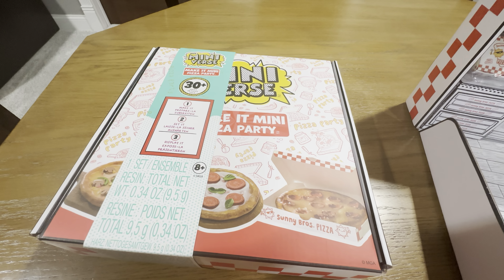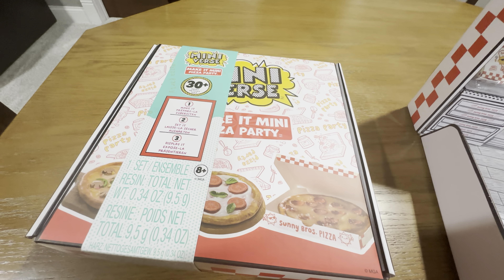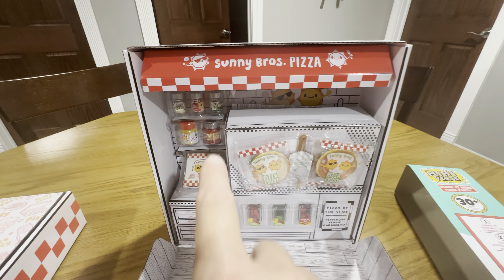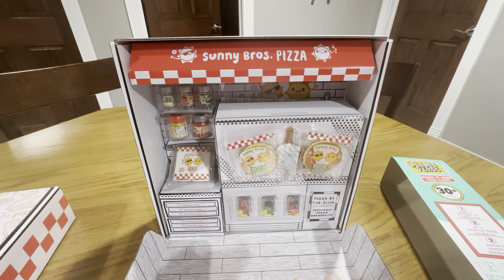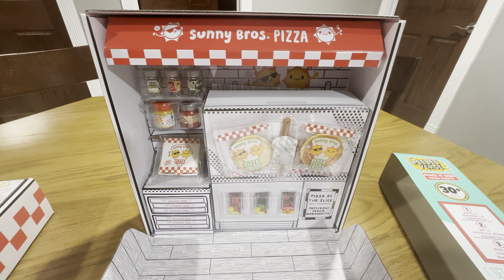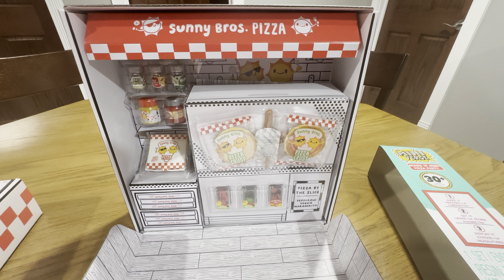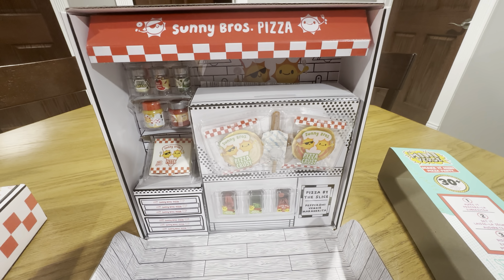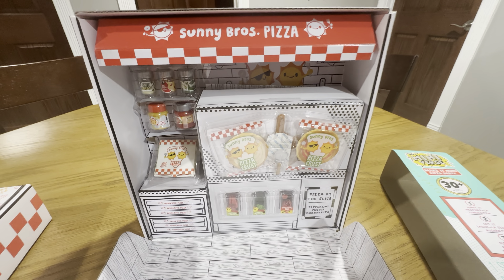MGA's Miniverse Make It Mini Food Make It Mini Pizza Party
Review of the MGA's Miniverse Make It Mini Food Make It Mini Pizza Party.